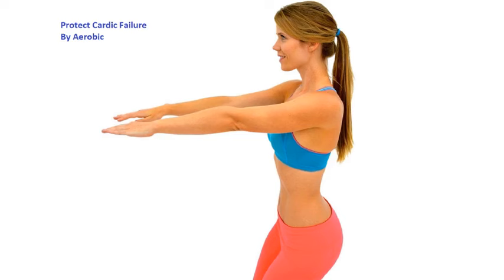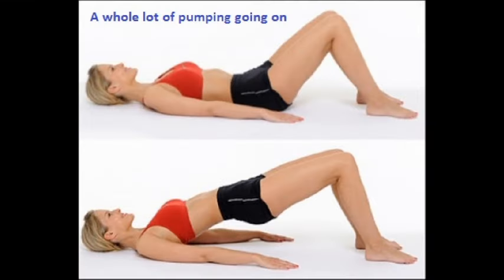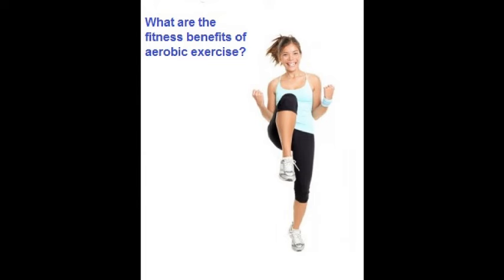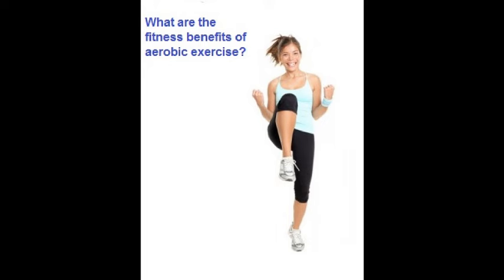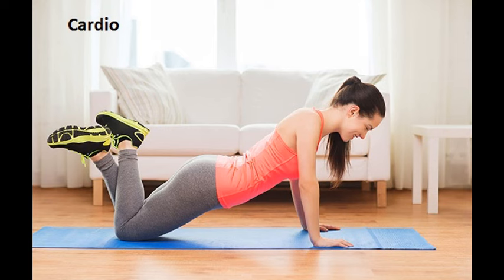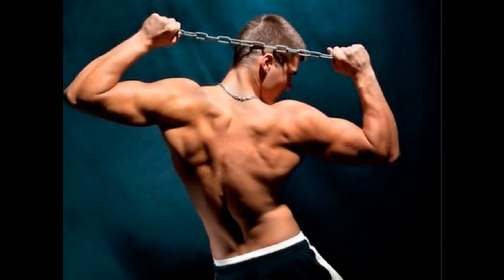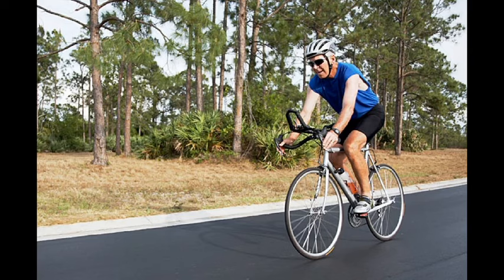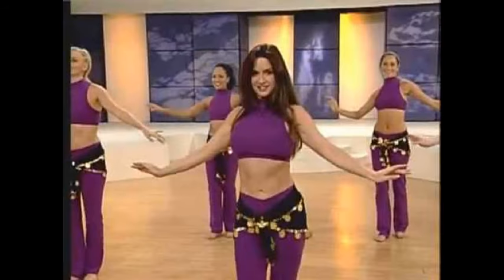aerobic to avoid heart failure دل کے دورے کو کم کرنے کے لئے ورزش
Acrobatics to avoid heart failure
Imagine that you're exercising. You're working up a sweat, you're breathing hard, your heart is thumping, blood is coursing through your vessels to deliver oxygen to the muscles to keep you moving, and you sustain the activity for more than just a few minutes. That's aerobic exercise (also known as "cardio" in gym lingo), which is any activity that you can sustain for more than just a few minutes while your heart, lungs, and muscles work overtime. In this article, I'll discuss the mechanisms of aerobic exercise: oxygen transport and consumption, the role of the heart and the muscles, the proven benefits of aerobic exercise, how much you need to do to reap the benefits, and more.

It all starts with breathing. The average healthy adult inhales and exhales about 7 to 8 liters of air per minute. Once you fill your lungs, the oxygen in the air (air contains approximately 20% oxygen) is filtered through small branches of tubes (called bronchioles) until it reaches the alveoli. The alveoli are microscopic sacs where oxygen diffuses (enters) into the blood. From there, it's a beeline direct to the heart.
The heart has four chambers that fill with blood and pump blood (two atria and two ventricles) and some very active coronary arteries. Because of all this action, the heart needs a fresh supply of oxygen, and as you just learned, the lungs provide it. Once the heart uses what it needs, it pumps the blood, the oxygen, and other nutrients out through the large left ventricle and through the circulatory system to all the organs, muscles, and tissues that need it.
Your heart beats approximately 60-80 times per minute at rest, 100,000 times a day, more than 30 million times per year, and about 2.5 billion times in a 70-year lifetime! Every beat of your heart sends a volume of blood (called stroke volume -- more about that later), along with oxygen and many other life-sustaining nutrients, circulating through your body. The average healthy adult heart pumps about 5 liters of blood per minute.
All that oxygen being pumped by the blood is important. You may be familiar with the term "oxygen consumption." In science, it's labeled VO2, or volume of oxygen consumed. It's the amount of oxygen the muscles extract, or consume from the blood, and it's expressed as ml/kg/minute (milliliters per kilogram of body weight). Muscles are like engines that run on fuel (just like an automobile that runs on fuel); only our muscles use fat and carbohydrates instead of gasoline. Oxygen is a key player because, once inside the muscle, it's used to burn fat and carbohydrate for fuel to keep our engines running. The more efficient our muscles are at consuming oxygen, the more fuel we can burn, the more fit we are, and the longer we can exercise.
The average sedentary adult will reach a level of oxygen consumption close to 35 ml/kg/minute during a maximal treadmill test (where you're asked to walk as hard as you can). Translated, that means the person is consuming 35 milliliters of oxygen for every kilogram of body weight per minute. That'll get you through the day, but elite athletes can reach values as high as 90 ml/kg/minute! How do they do it? They may have good genes for one, but they also train hard. And when they do, their bodies adapt. The good news is that the bodies of mere mortals like the rest of us adapt to training too. Here's how.